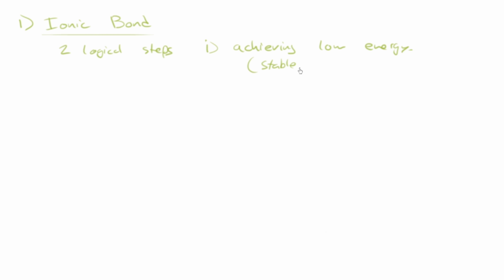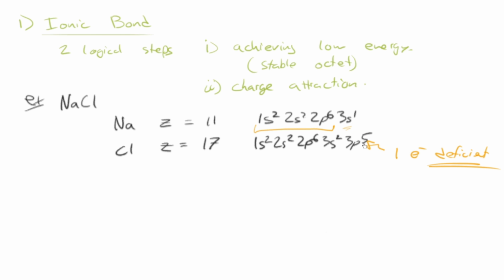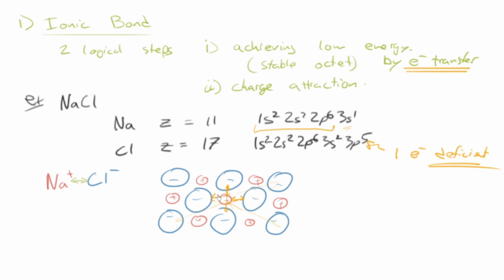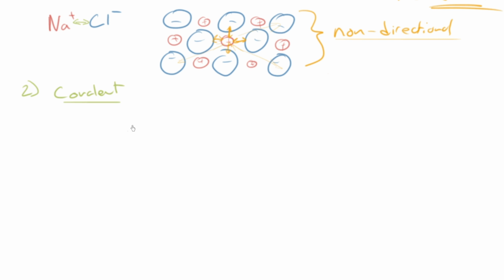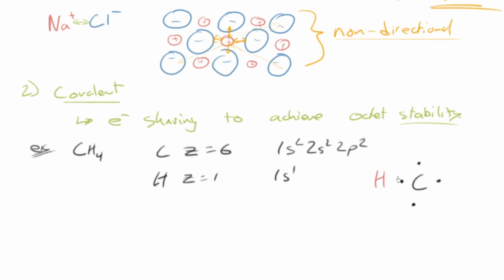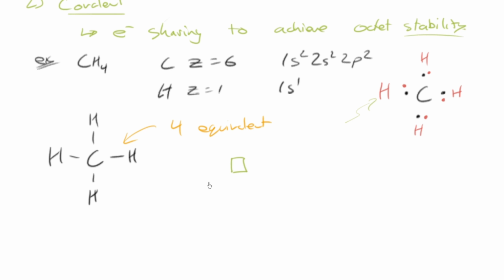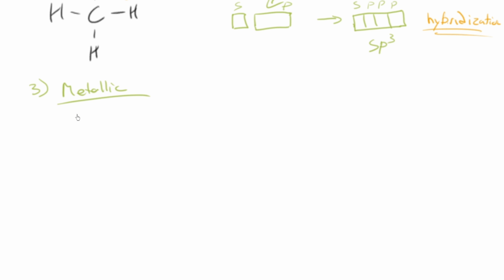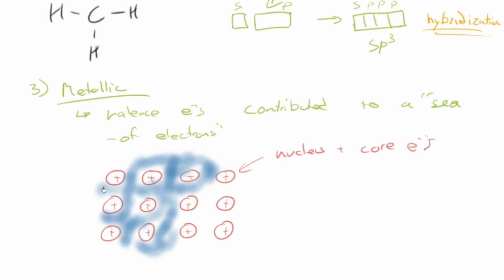53 The primary bonds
This video is about 53 The primary bonds